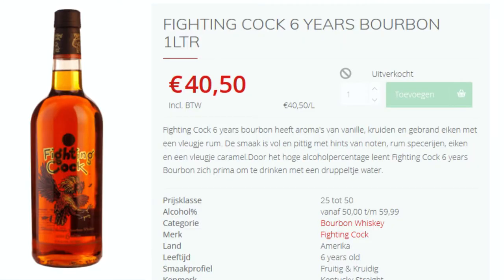Fighting Cock 6 Year Kentucky Straight Bourbon | Whiskey review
This is the Fighting Cock 6 Year Kentucky Straight Bourbon bottled at 51.5% abv  And I compare it with the Wild turkey 101 in the end